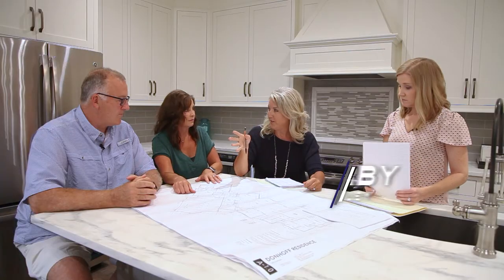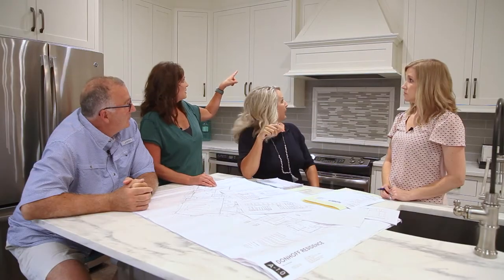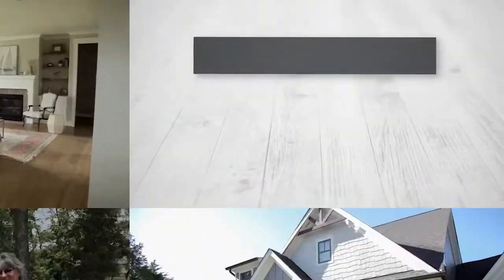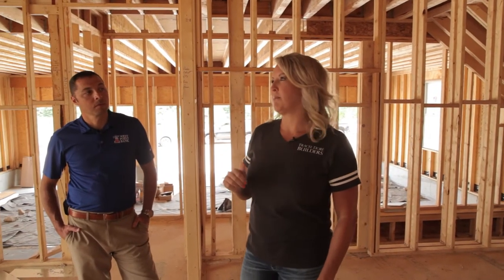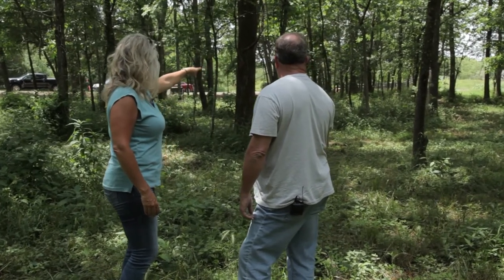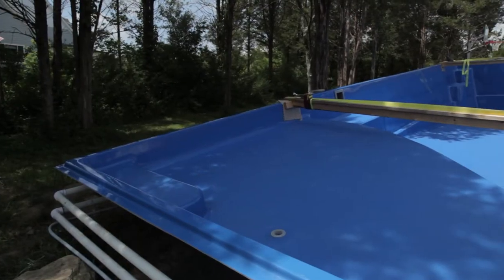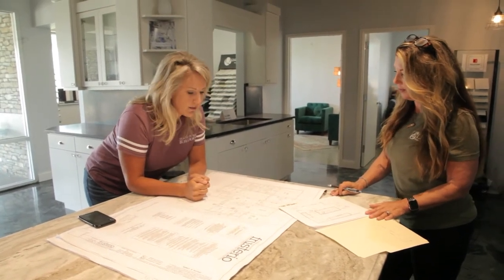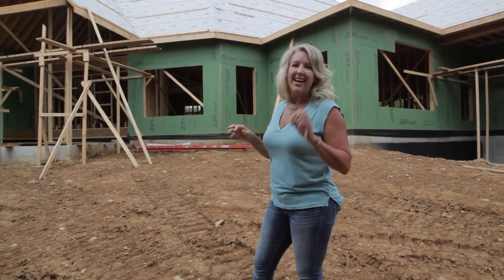Behind the Build" Season 1; Episode 6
Tracee and the Donhoffs head over to Barber Cabinet Company to meet up with Kirby Barber-Riley to discuss their custom cabinetry for their home and so much more!